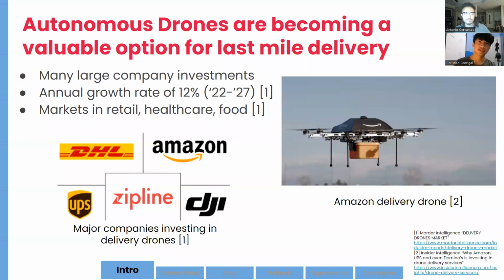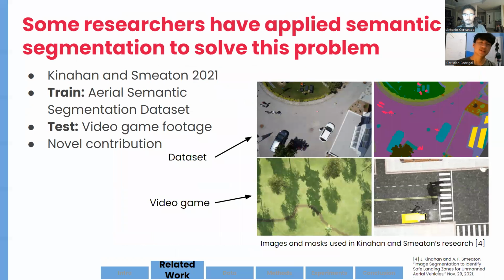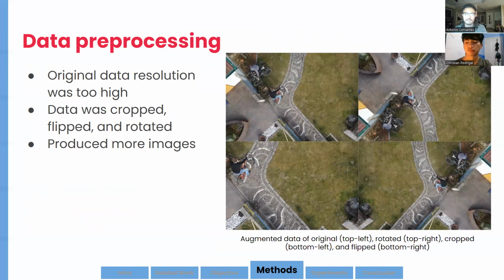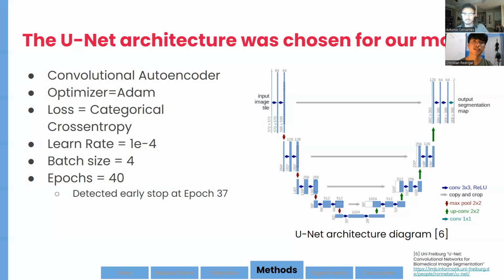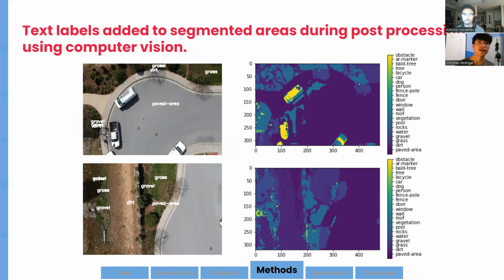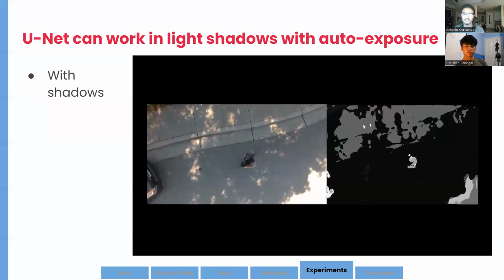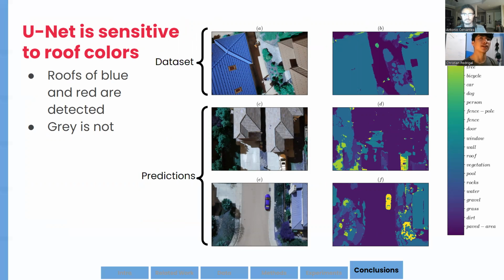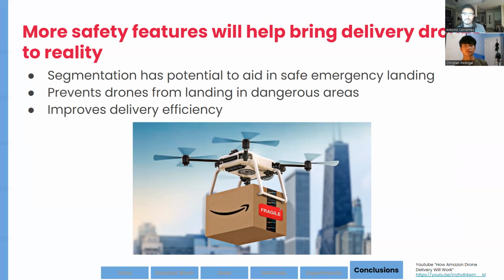ME 297 Project Presentation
Segmentation for Drone Safety Landing System
Team members: Antonio Cervantes, Christian Pedrigal